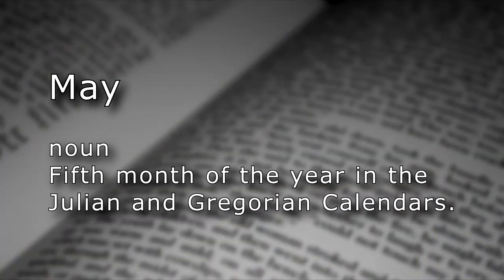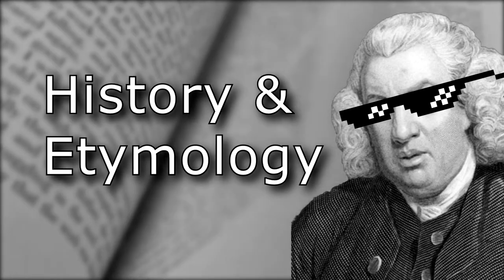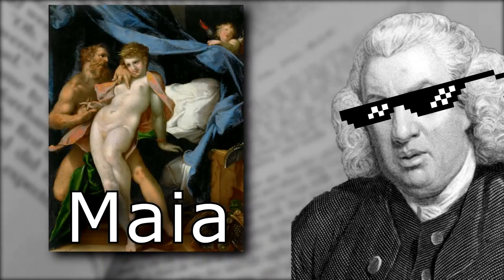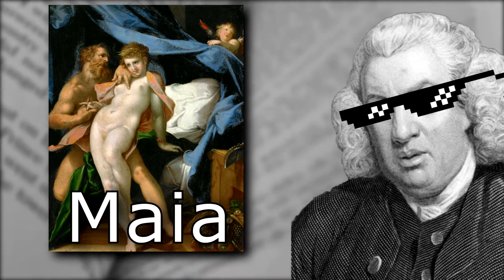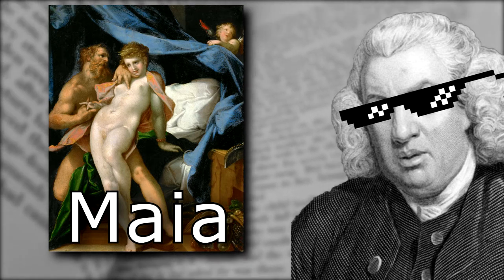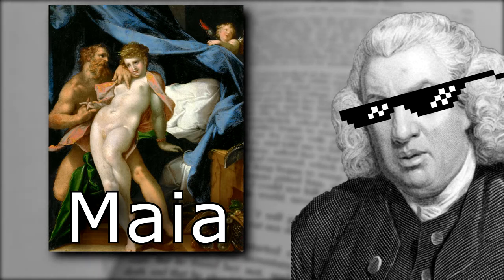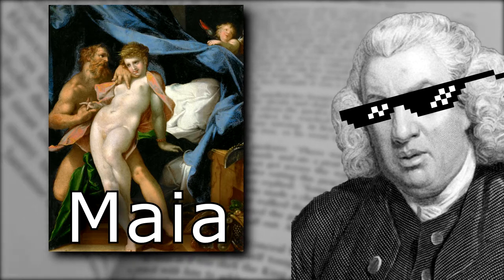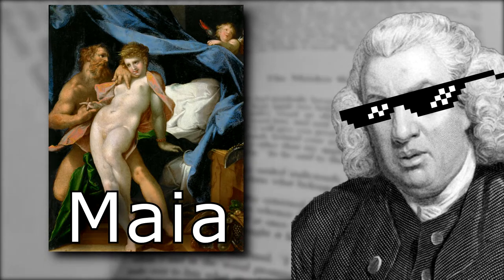May (n.) - A time for growing.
May

noun
Fifth month of the year in the Julian and Gregorian Calendars.
Bitcoin: 1Az3B6QYozWQXsZPugZL5My8CZ2fHS8ZeV